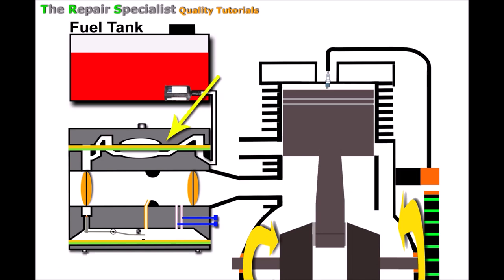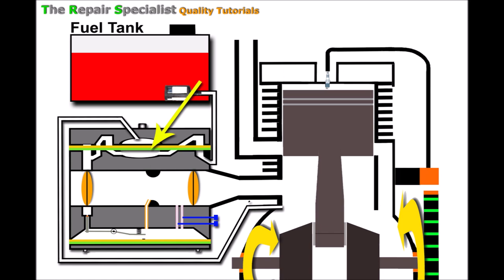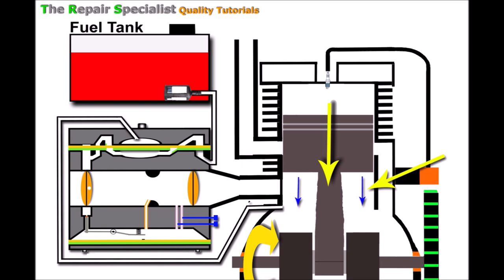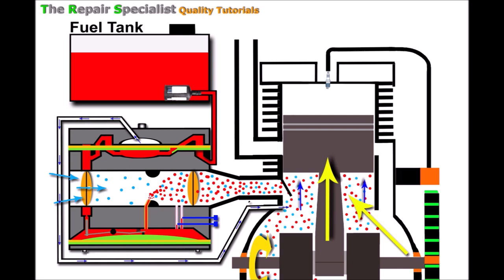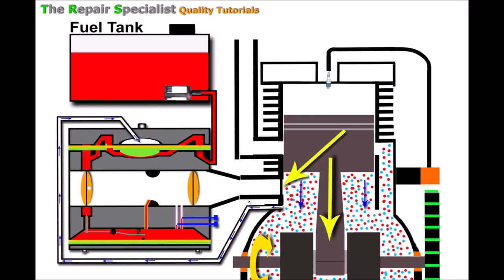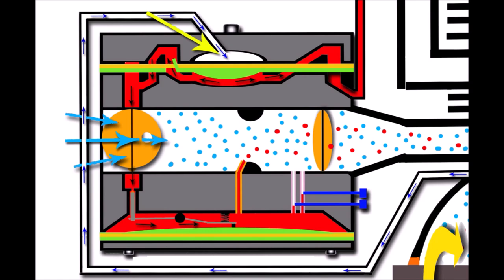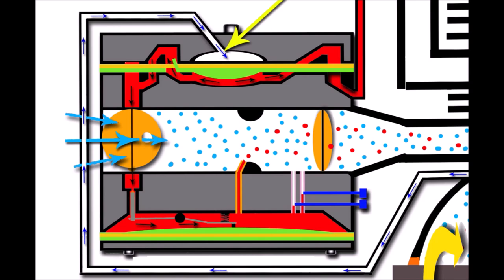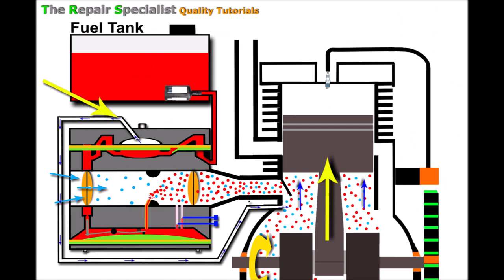Two Stroke Chainsaw Carburetor 'Impulse/Pulse Line (How it Works!)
* VISUALLY EXPLAINED

An issue often overlooked when a 2 stroke engine fails, such as when a Chainsaw Won't Start, is the Pulse Line.  Exclusive to the two stroke engine, the Pulse Line is responsible for carrying air pressures from the engine into the carburetor and operate the fuel pump diaphragm.

If the pulse line is damaged (leaking) then the vital pressure cannot be carried to the fuel pump diaphragm resulting in the pump not working.  The obvious effects of which is that no fuel can the carburetor's main jet to supply the engine.  This results in engine failure.

The impulse line in a chainsaw engine plays a crucial role in the proper functioning of the carburetor. Its primary function is to create pressure pulses that help operate the fuel pump diaphragm within the carburetor. Here's how it works:

Pressure Pulses: The impulse line is connected to the engine's crankcase. As the engine runs, it generates pressure pulses in the crankcase due to the movement of the piston. These pressure pulses are then transmitted through the impulse line.

Activating the Fuel Pump Diaphragm: The pressure pulses from the impulse line create alternating vacuum and pressure conditions within the carburetor. This movement is harnessed to activate the fuel pump diaphragm, which, in turn, pumps fuel from the carburetor's fuel bowl into the intake air stream in precise quantities.

Problems that can occur if the impulse line is damaged or malfunctioning:

Loss of Fuel Delivery: If the impulse line is cracked, broken, or disconnected, it will fail to generate the necessary pressure pulses. As a result, the fuel pump diaphragm won't function correctly, leading to insufficient or erratic fuel delivery to the engine. This can result in poor engine performance, stalling, or difficulty in starting.

Lean Running: When the impulse line is damaged, it may create a constant vacuum or pressure, disrupting the fuel-air mixture's balance. This can cause the engine to run too lean, leading to overheating and potential damage to internal engine components.

Hesitation and Acceleration Issues: A damaged impulse line can result in hesitation and poor throttle response. The engine may not respond promptly when you accelerate, affecting overall performance and cutting efficiency.

Engine Damage: Prolonged operation with a faulty impulse line can lead to severe engine damage, including piston scoring and overheating, due to the incorrect fuel-air mixture.

In summary, the impulse line is a critical component in a chainsaw engine, as it ensures the precise delivery of fuel to the carburetor. Damage to this line can lead to a variety of problems, ultimately affecting the chainsaw's performance and potentially causing engine damage if left unaddressed. Regular inspection and maintenance of the impulse line are essential to keep the chainsaw running smoothly.

There is a lot more to this topic than what I have explained but I have covered the basics here.

In my experience, some of the symptoms of pulse line damaged/leakage can be:
-the engine will not start,
-engine will start but not run correctly (loss of power, over revving, under revving, uneven running, carburettor will not adjust correctly, and many more)
-engine will BOG down

I have recommended some useful items from Amazon below. I guarantee you that these items are the sorts of things I use on a daily basis so I know they are good. I have to be careful in recommending products because I have my name and credibility at stake. So I will only recommend good products.